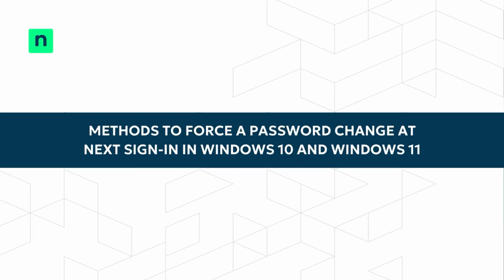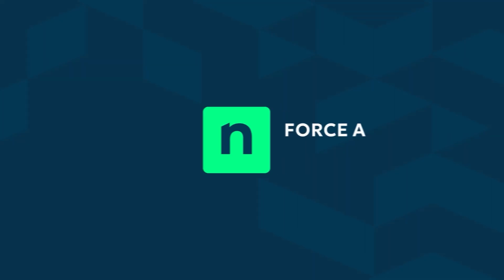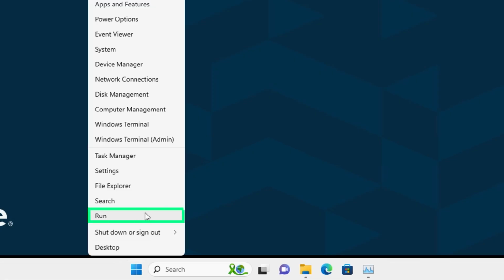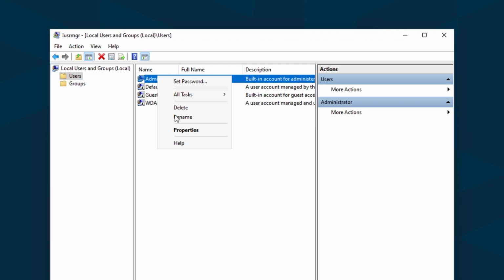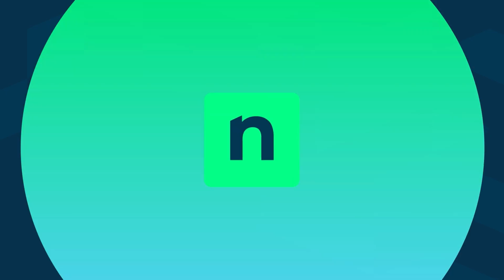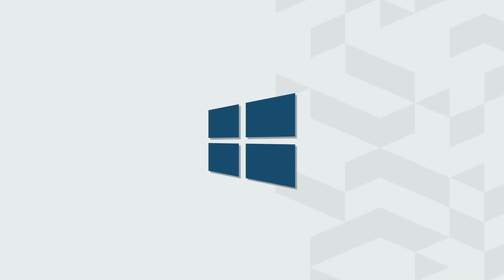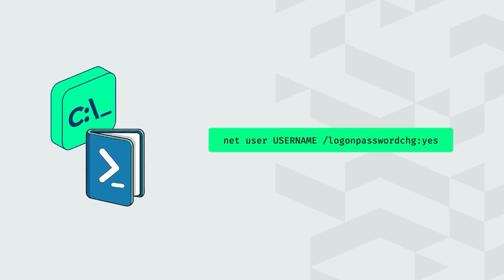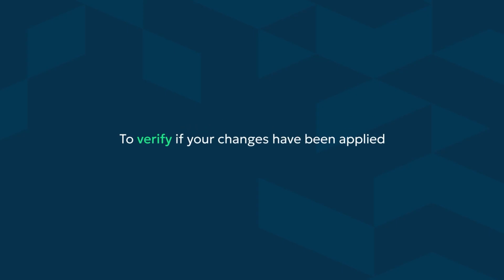How To Force Password Change at Next Sign-in in Windows 10 and Windows 11 (w/ SCREEN RECORDING)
Learn how to force a password change at next sign-in in Windows 10 or 11. This step-by-step guide covers using Local Users and Groups, Command Prompt, and PowerShell to secure local accounts.

Read the full blog on How To Force Password Change at Next Sign-in in Windows 10 and Windows 11

Chapters:

00:00 Introduction
00:34 Using Local Users and Groups
01:10 Using the Command Prompt or PowerShell
01:42 Why Force a Password Change